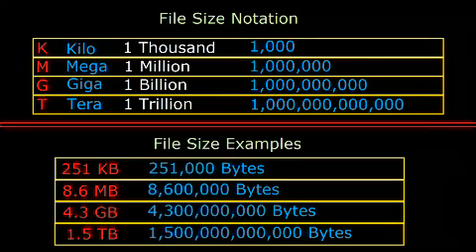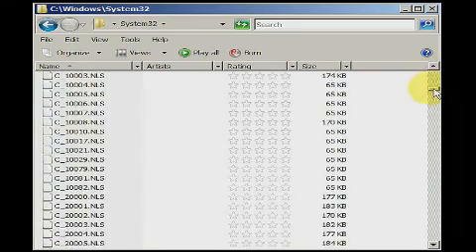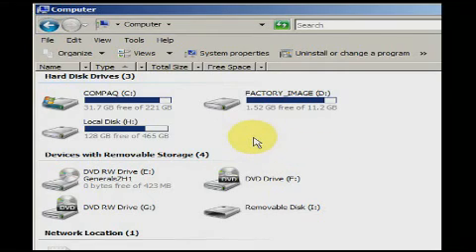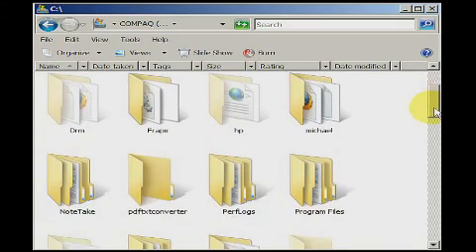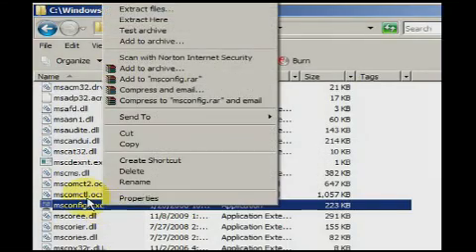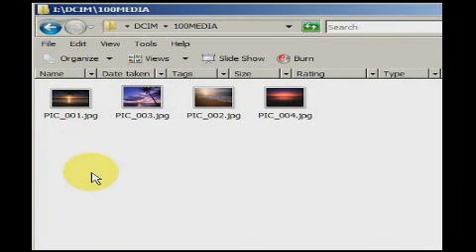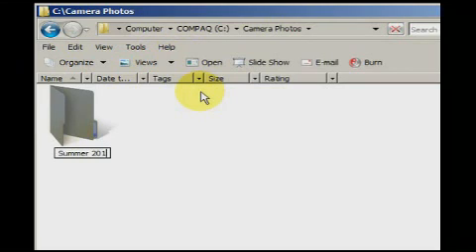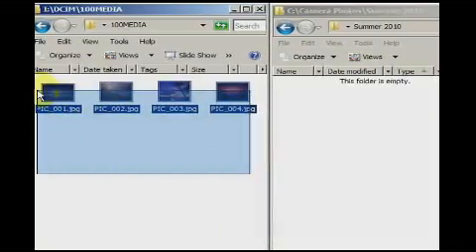How to Operate and Maintain your PC 2/9